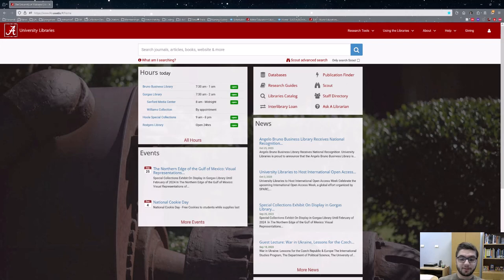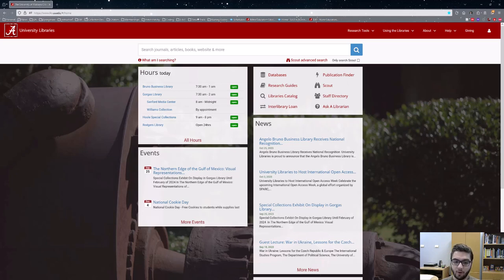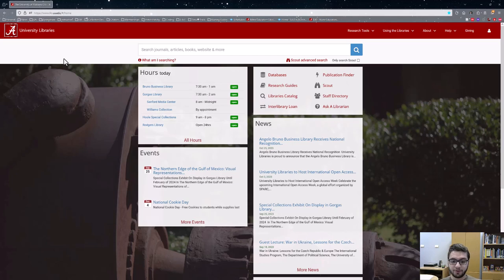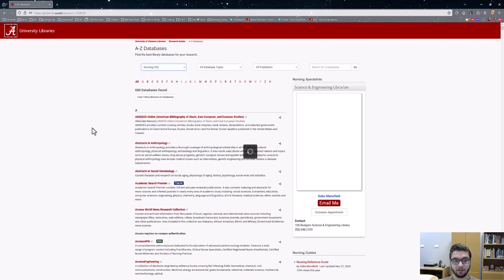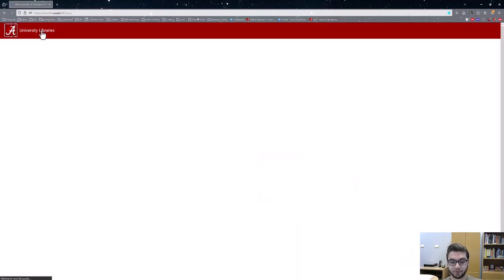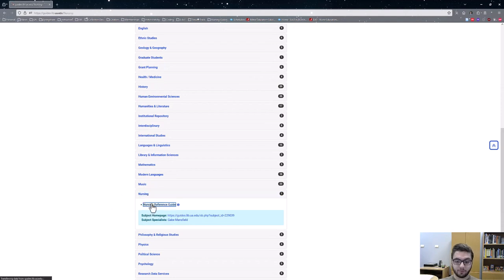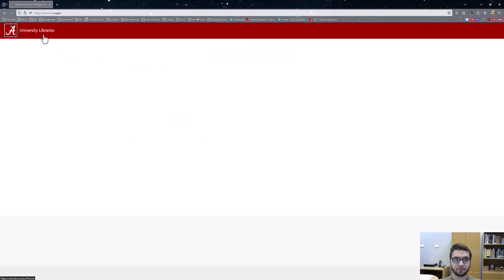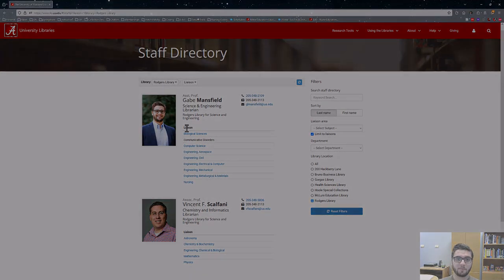Nursing Library Liaison Introduction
Update: The University Libraries has a new Nursing liaison.  Her name is Carly Jessup.
This video, the first in a series, introduces the library liaison to the College of Nursing and provides his contact information as well as how to access the Research Guide for Nursing.